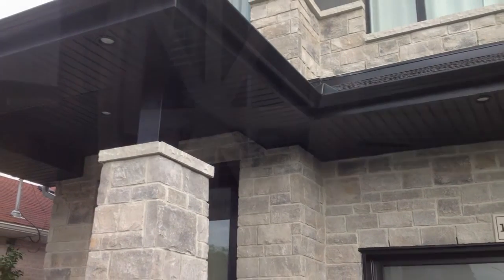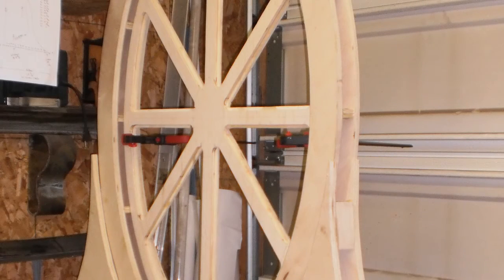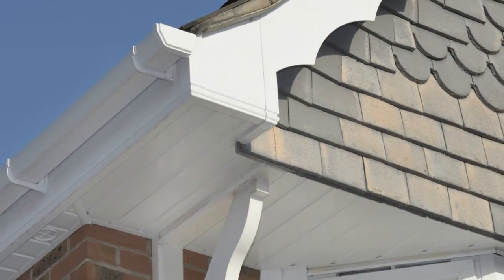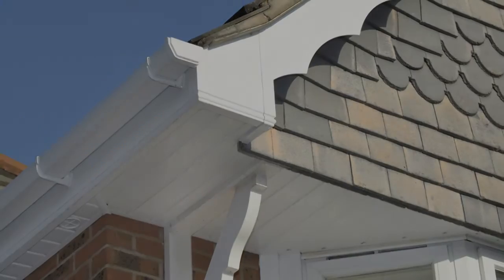Gatta Homes Soffit, Fascia, and Eavestrough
All of the exterior finishes are brought together through the variety of aluminum soffit, fascia and eavestrough available here at Gatta Homes.